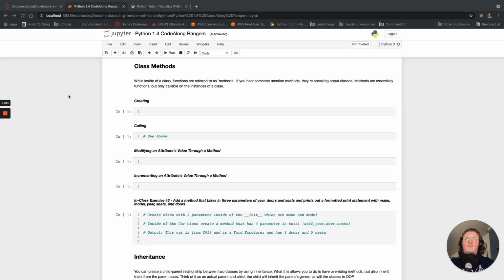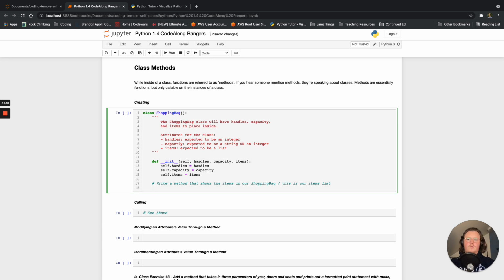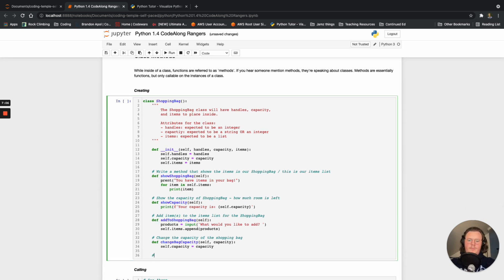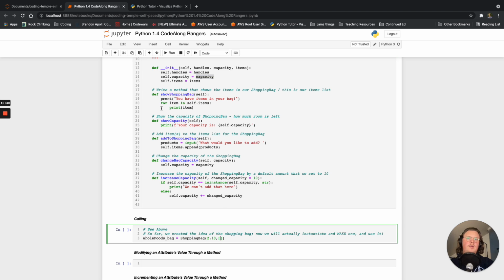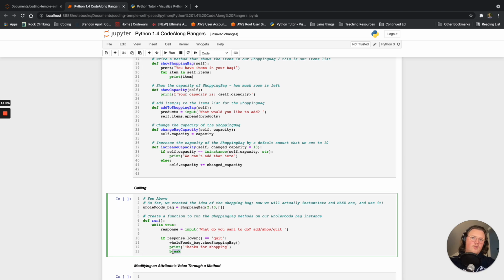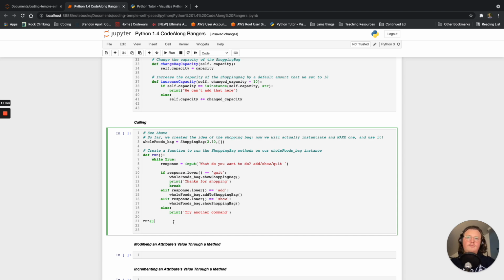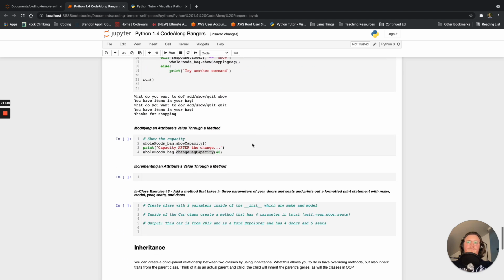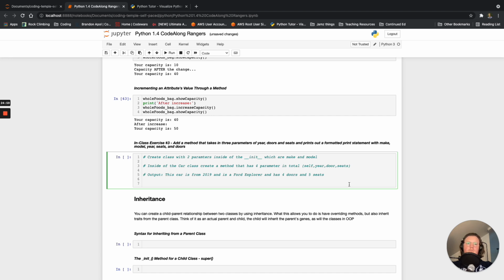SE CTSP Python 4 3 Methods, ShoppingBag